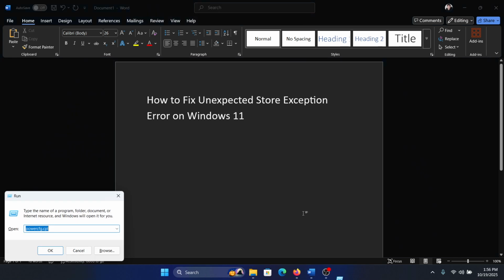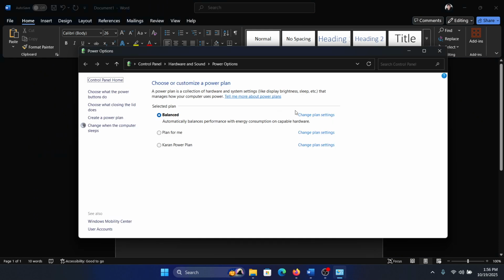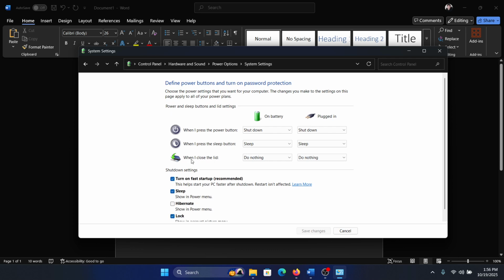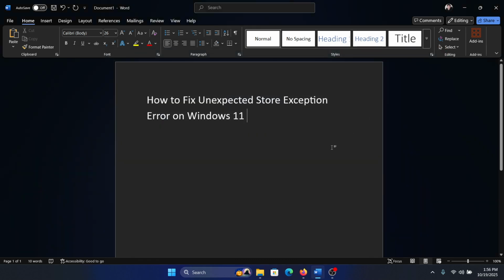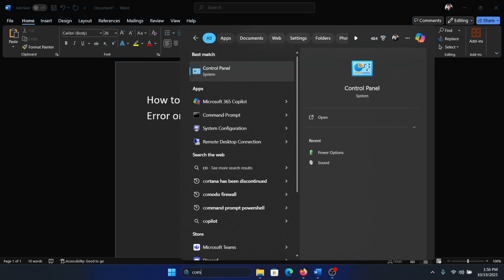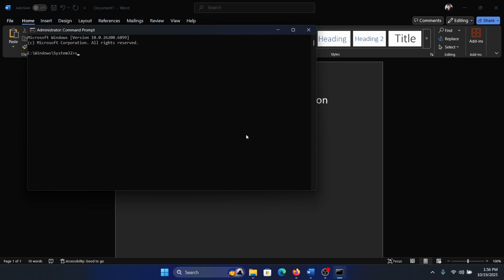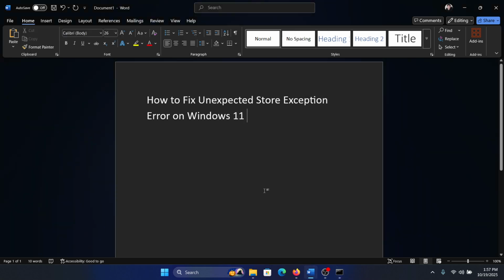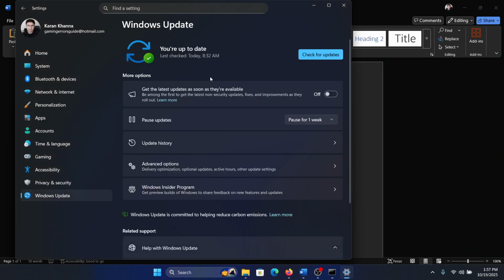How to Fix Unexpected Store Exception Error on Windows 11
Video Title : How to Fix Unexpected Store Exception Error on Windows 11

If you wish to Fix Unexpected Store Exception Error on Windows 11 then please watch this video.